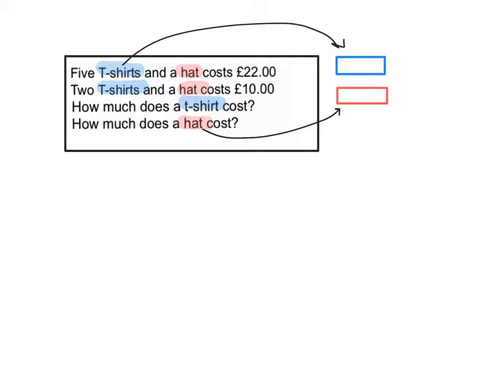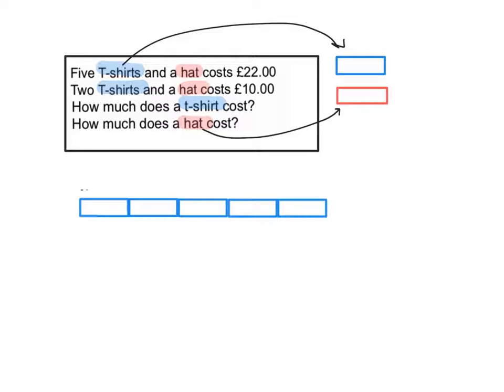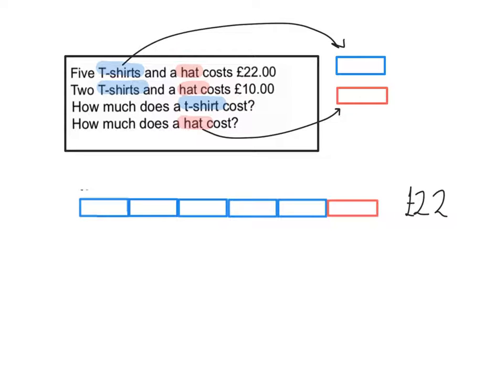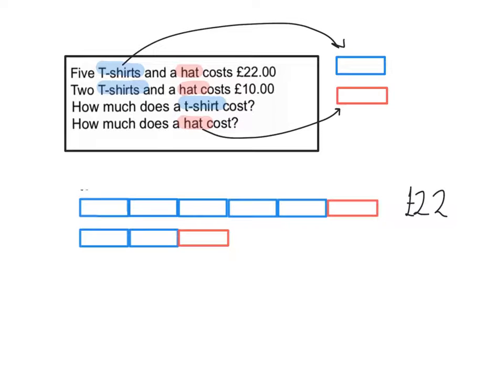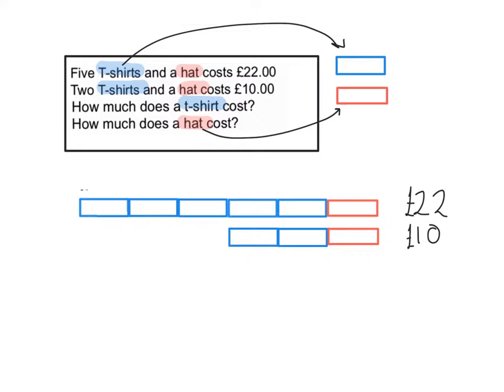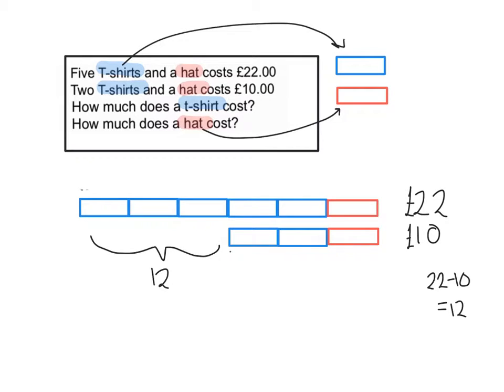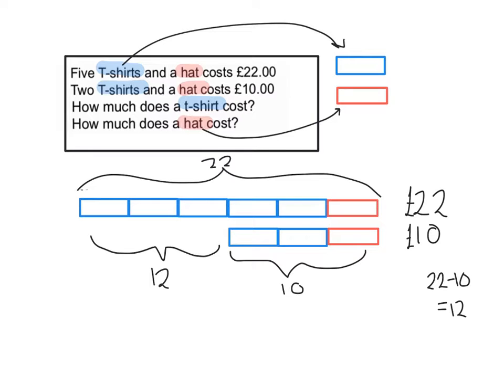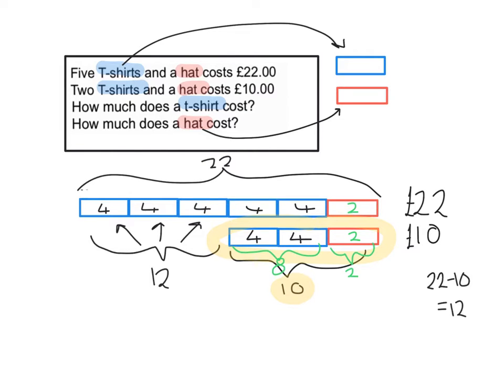Simultaneous wordy with bar green